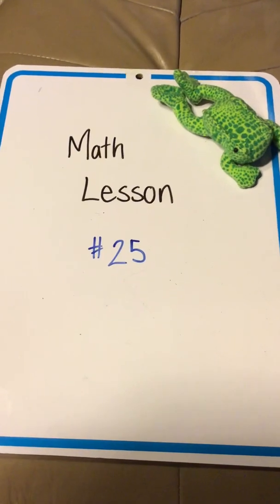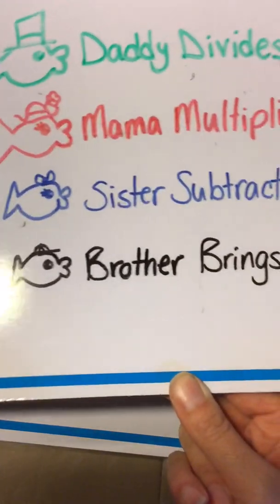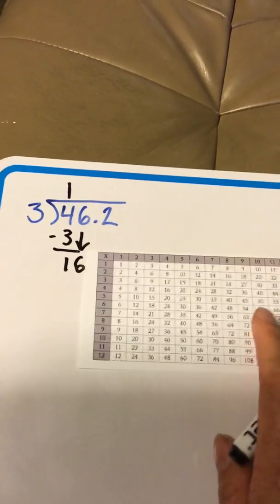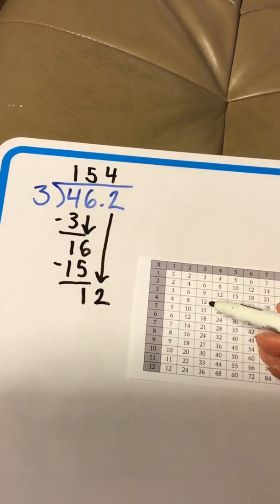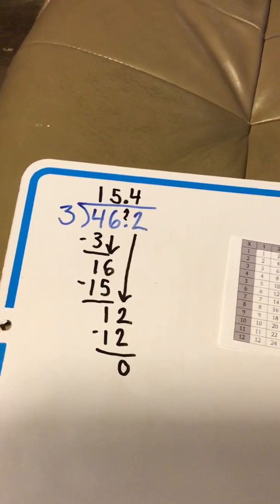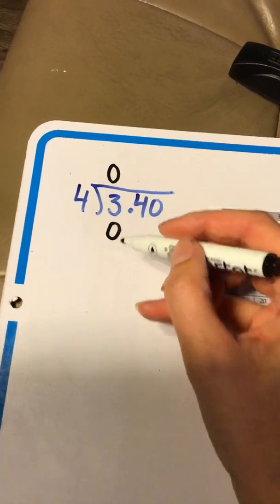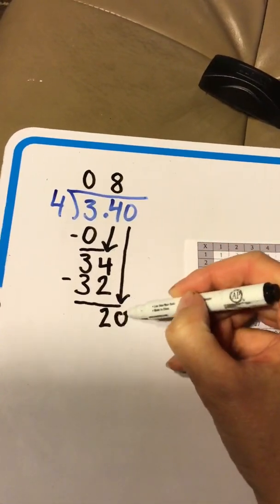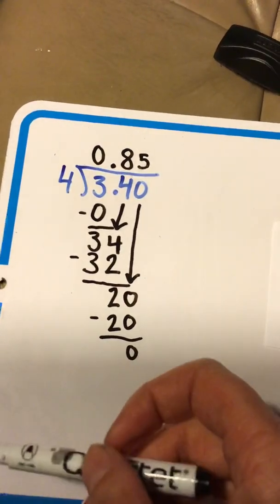Math Lesson 25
Math lesson 25 long division with decimals part 1